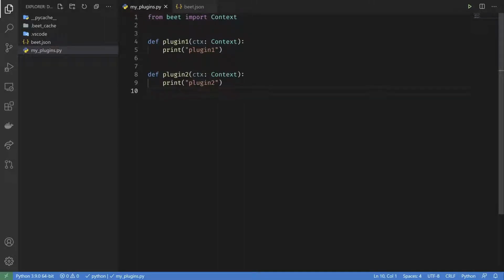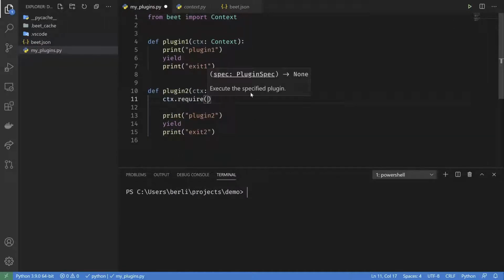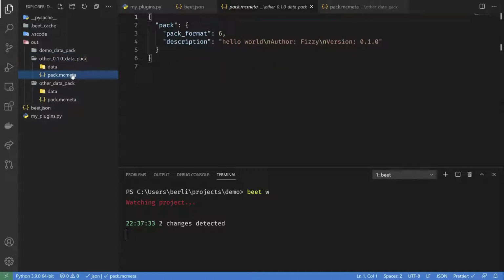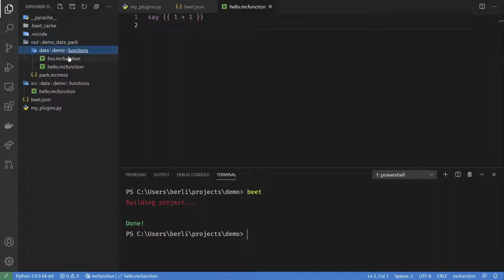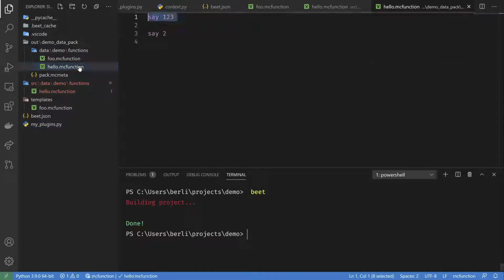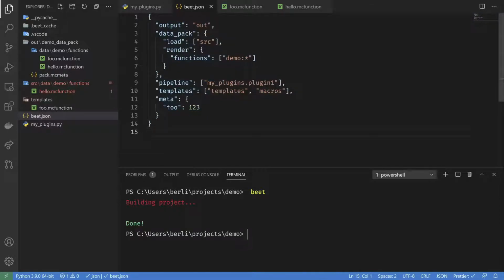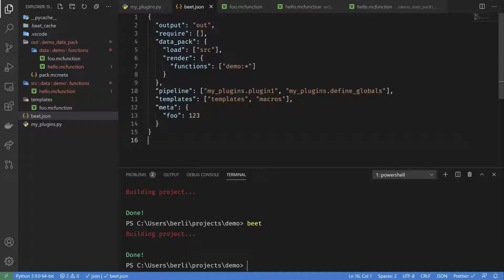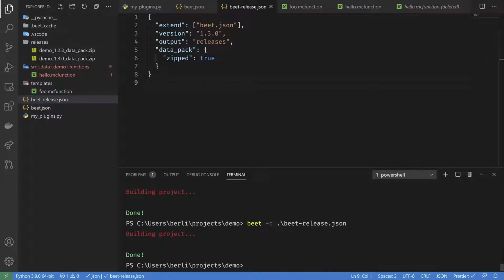Pipeline configuration - Beet tutorial